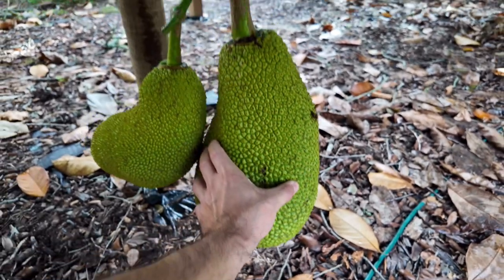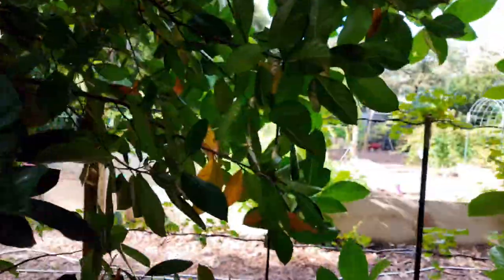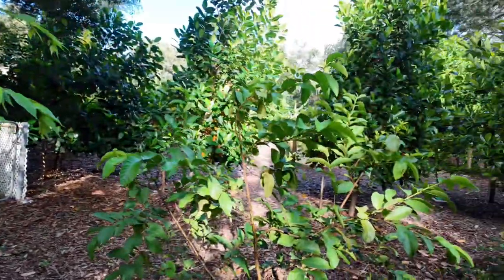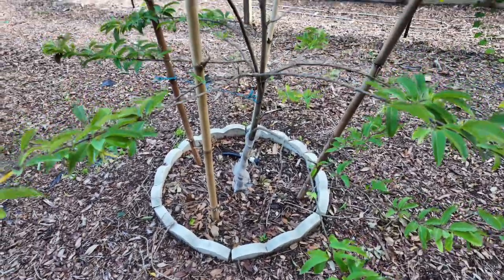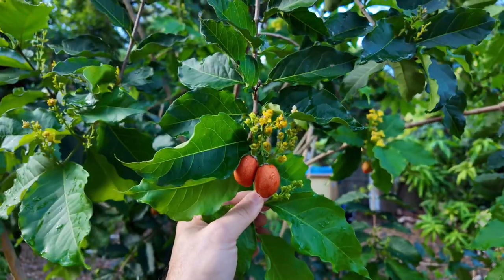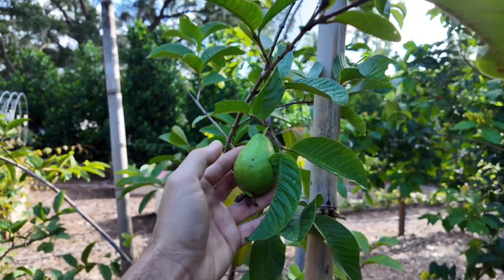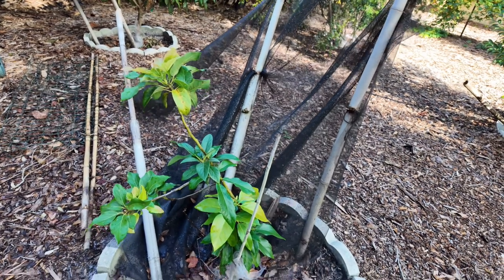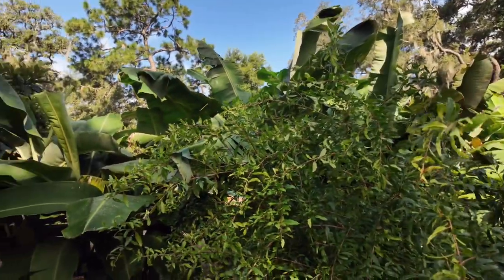Garden of Life in August pt.1